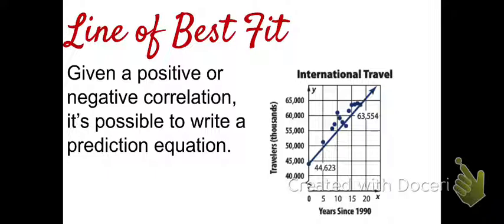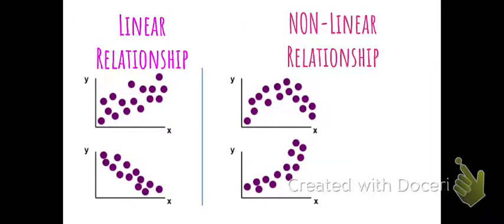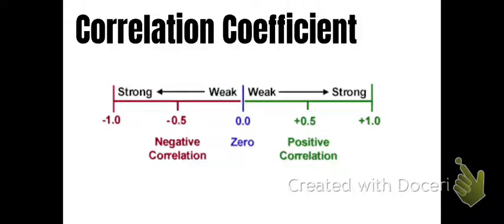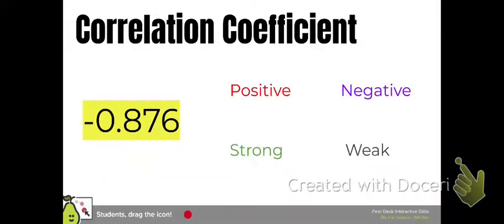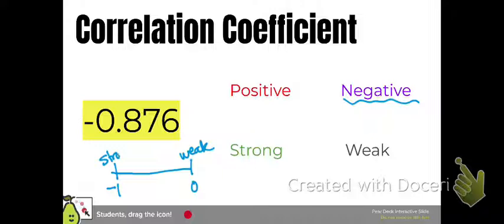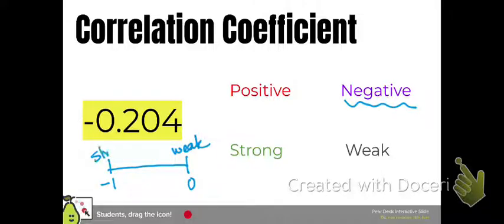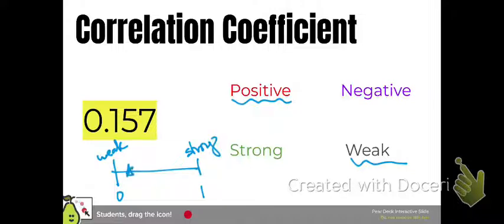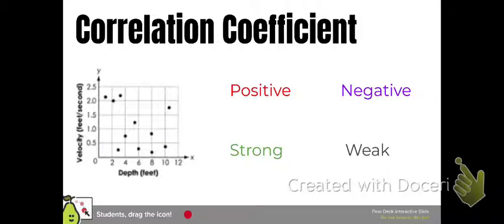TOPIC 5 Scatterplots and correlation (Alg 1 EOC)